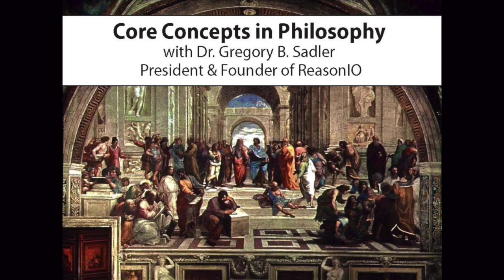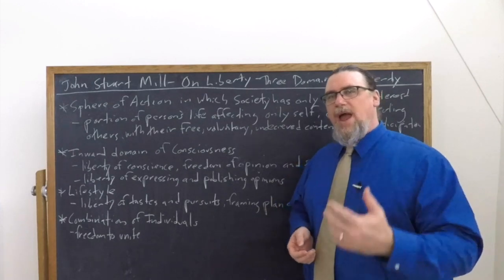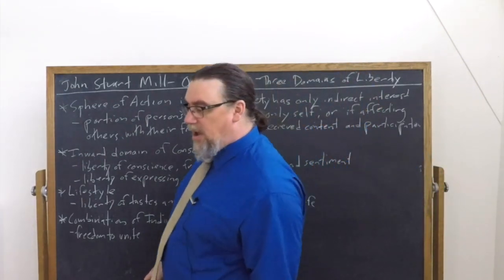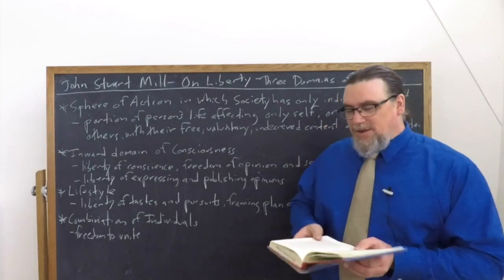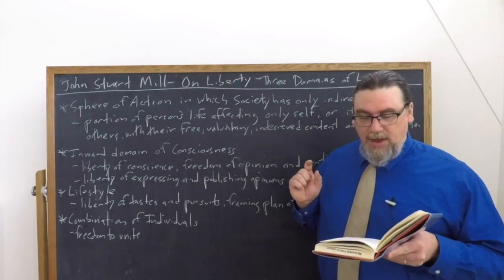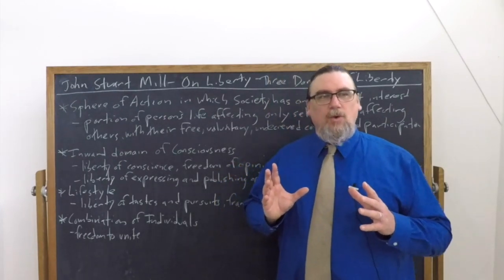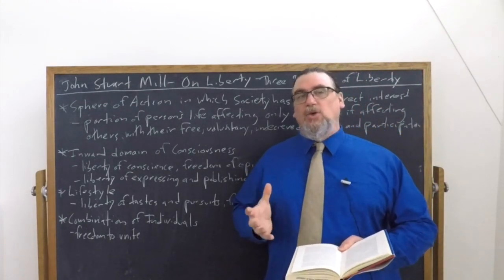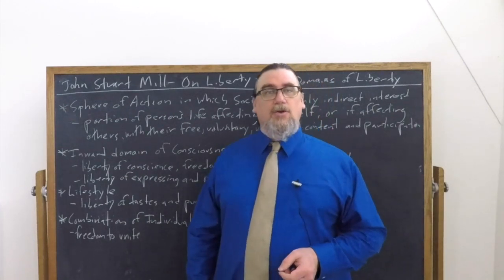John Stuart Mill, On Liberty | Three Domains of Liberty | Philosophy Core Concepts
This Core Concept video focuses on John Stuart Mill's work, On Liberty, and discusses the three domains or areas of personal liberty or freedom his argument applies to.  These are one's inward consciousness, which extends to expression, including speech and publication; lifestyle; and combination with other individuals.

You can get a copy of John Stuart Mill's book On Liberty